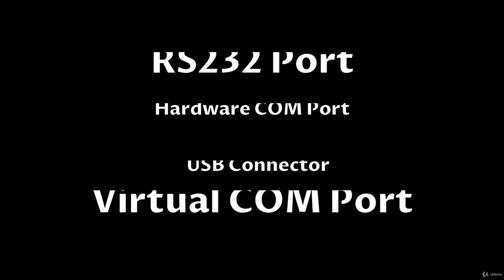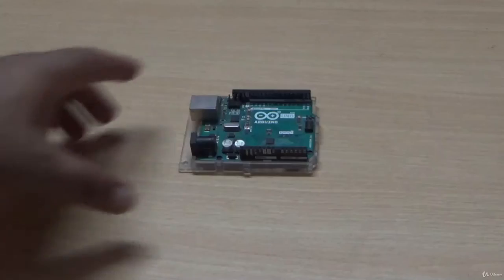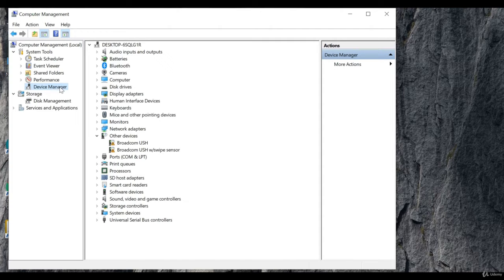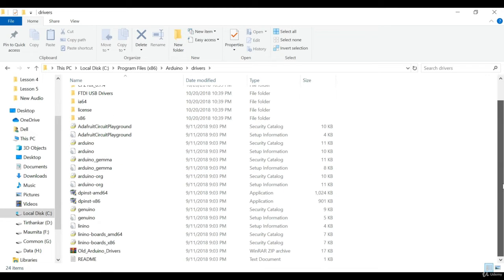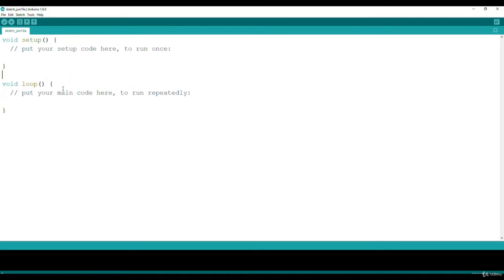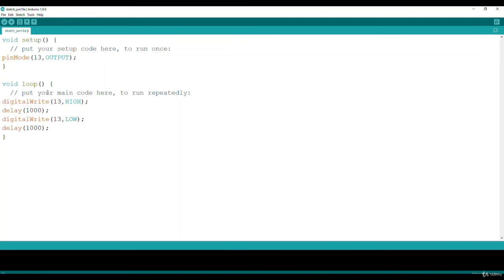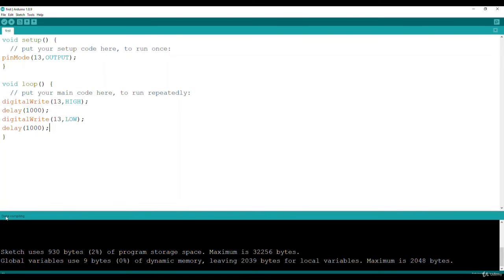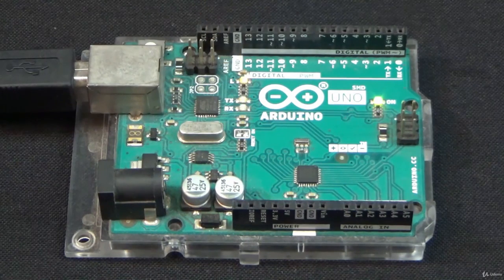Creating your first Arduino Sketch